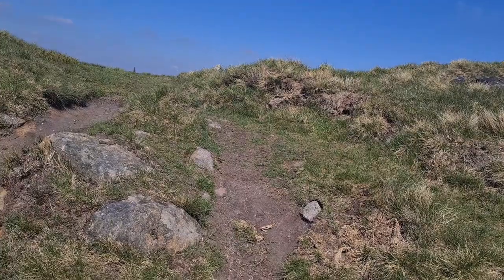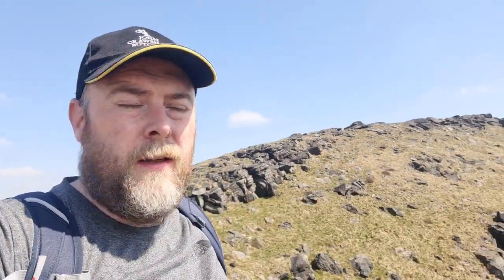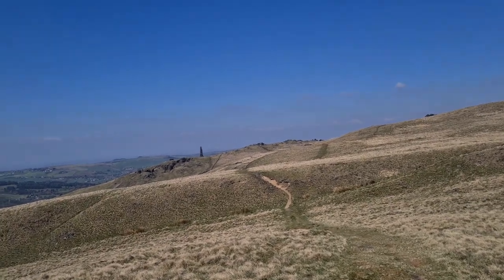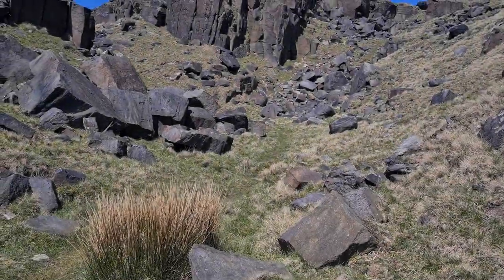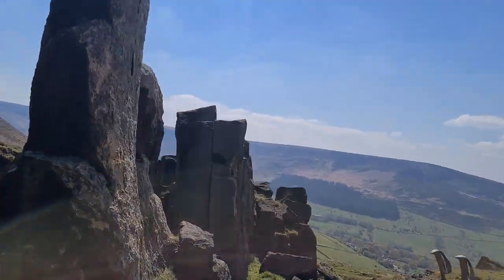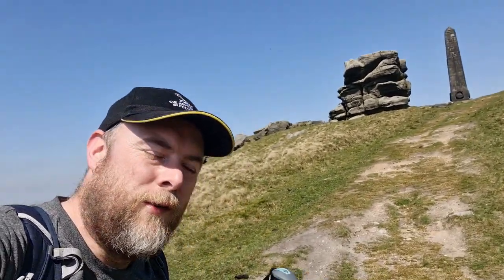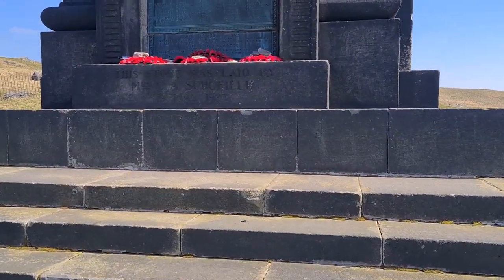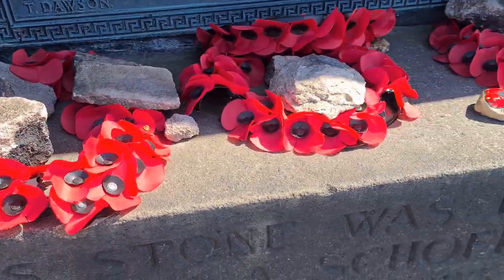Aldermans Hill, Pots & Pans Stone and The Obelisk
It was a glorious day so I set off on an adventure up above Dovestones Reservoir to see what i could see!